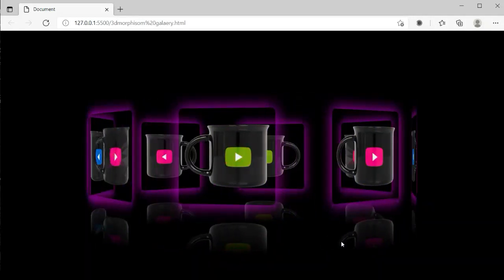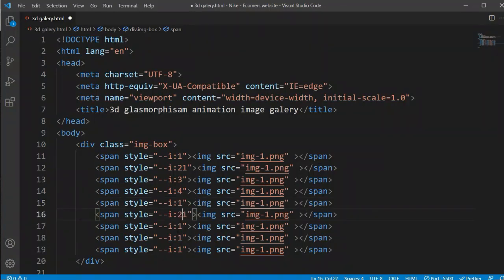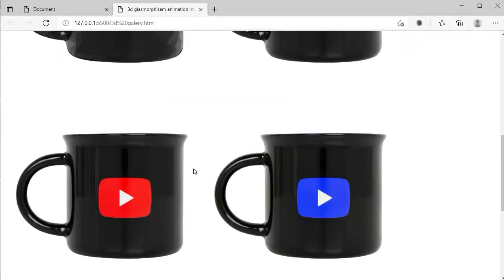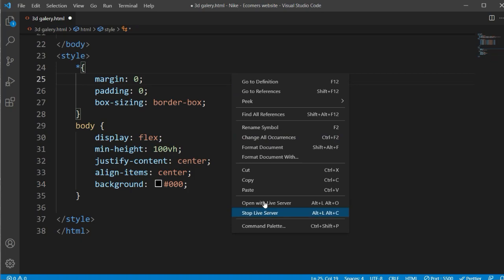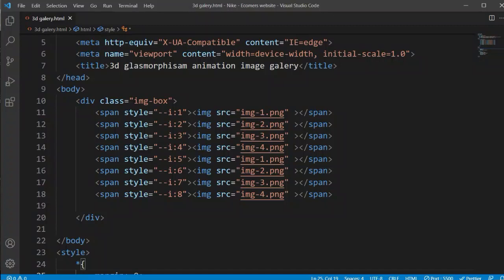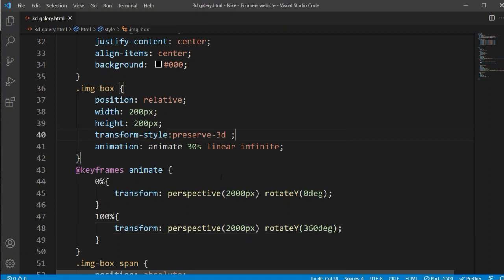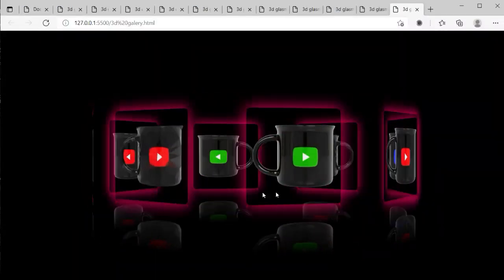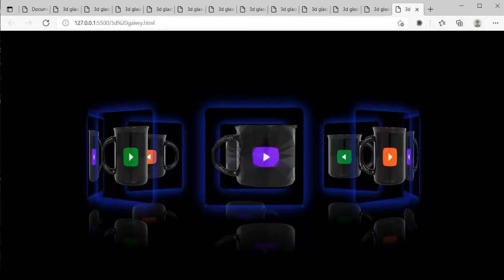3D CSS GLASS MORPHISAM ANIMATED IMAGE GALLERYM - USING HTML & CSS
In This tutorial we will learn how to make a 3d css animated glass mor0phism imaghe gallery .

=⟩ Related Tags: What is CSS 3D transforms?
How do you add a 3D effect in CSS?
How do you make a 3D figure in HTML?
What is 3D in HTML?
3d css framework
3d css codepen
css 3d cube
css 3d effect
css 3d perspective
preserve-3d css
skew3d css
css 3d model
CSS glass effect
CSS Creative Product Card UI Design
Glass morphism Figma
responsive card html css
glassmorphism css card
glassmorphism card hover effects
responsive glassmorphism website
css animation 2020
3d image gallery codepen
pure css 3d rotating image gallery
3d image gallery bootstrap
css 3d rotate animation
3d image gallery in html
interactive image gallery css
3d image slideshow using html and css
3d effect image using css